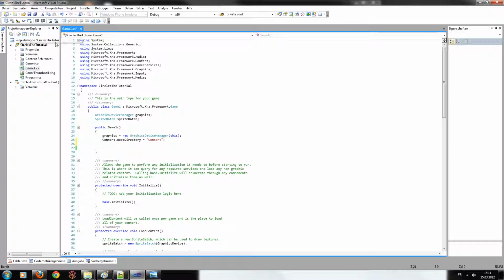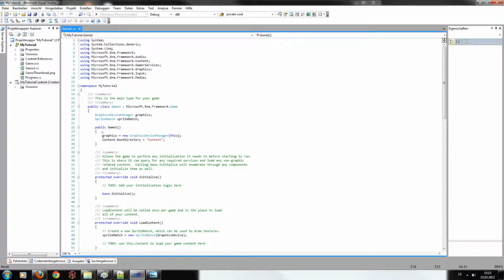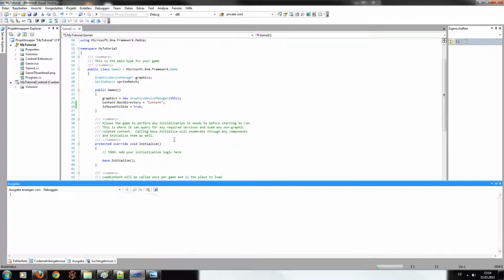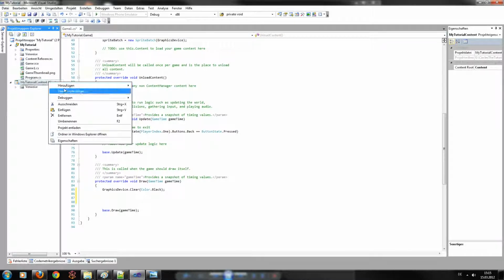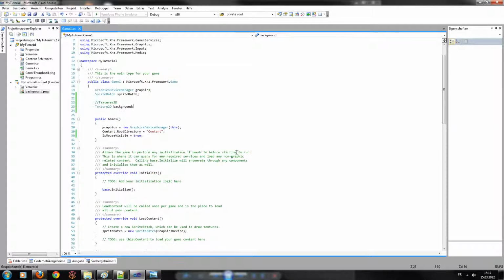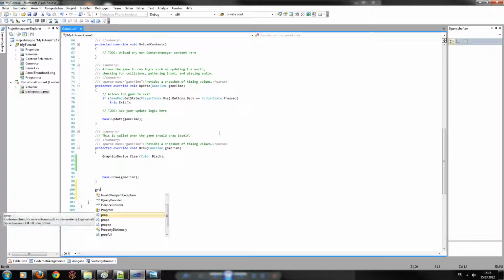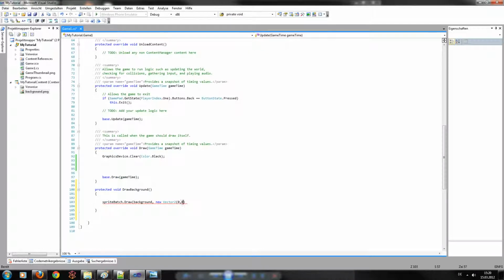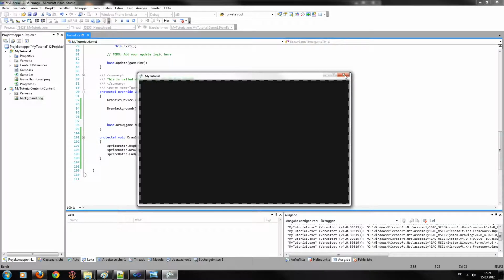How to make a game Chapter 2: Drawing your first steps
Hey, im Peter and im a student by day and game dev by night.
Welcome to my tutorial series on how to code a game from sratch to finish.